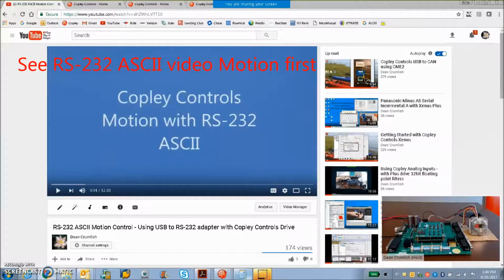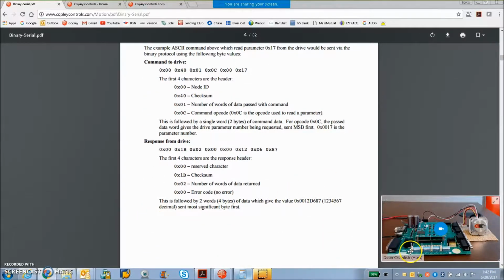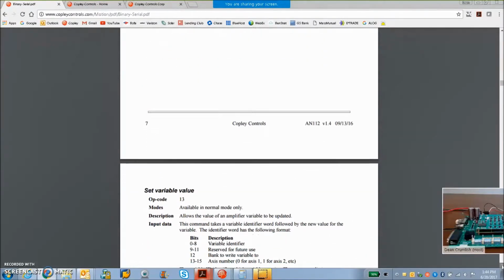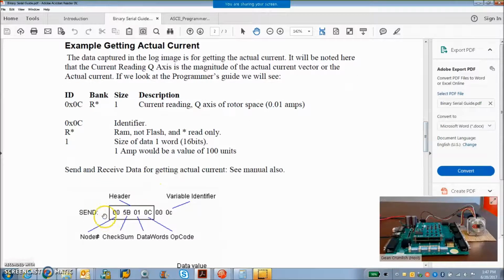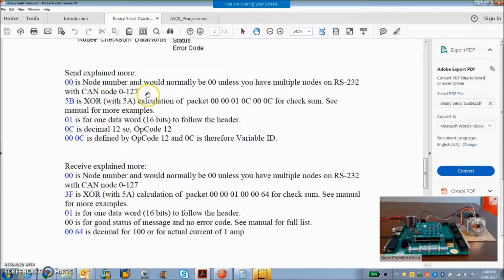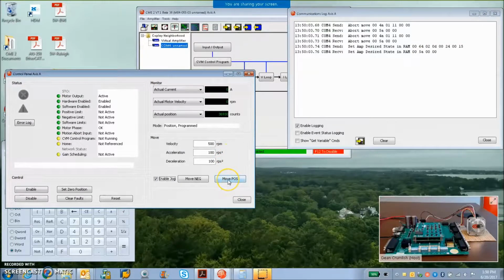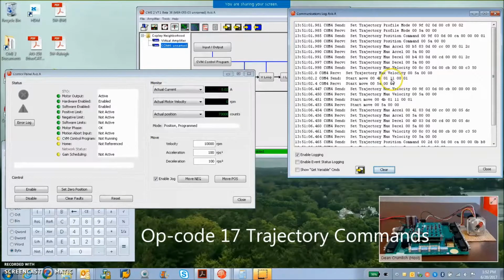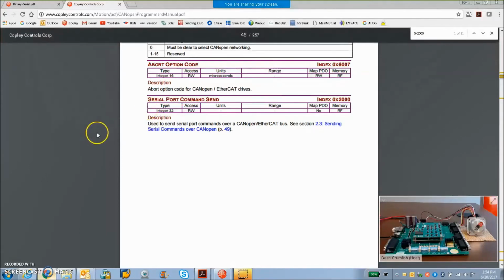Serial Binary Protocol 0x00 0x40 0x01 0x0C 0x00 0x17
The prerequisite for this serial binary is RS-232 ASCII for Motion control.  The serial binary more efficient than ASCII, has a checksum, and is used in applications that need greater than 100Hz update rate over RS232 at 230K bit max. CME2 is using the serial binary protocol over RS-232, CAN, and EtherNet so understanding serial binary will help us understand how CME2 works.